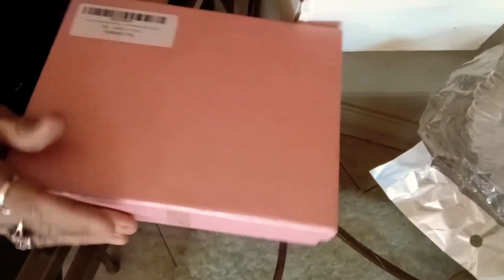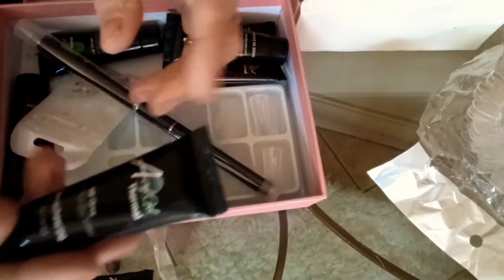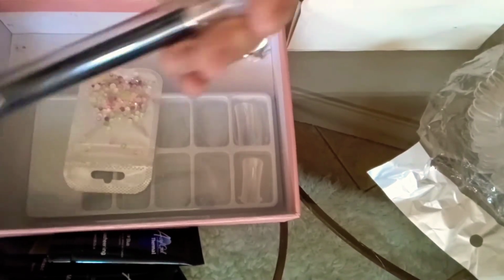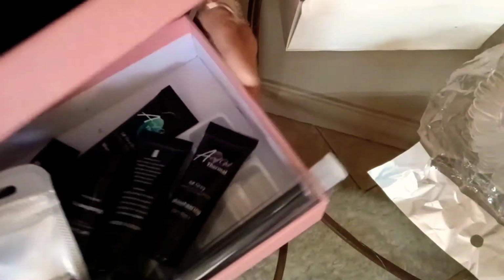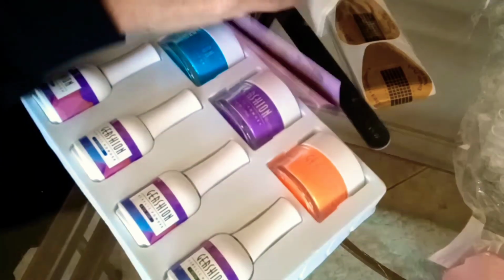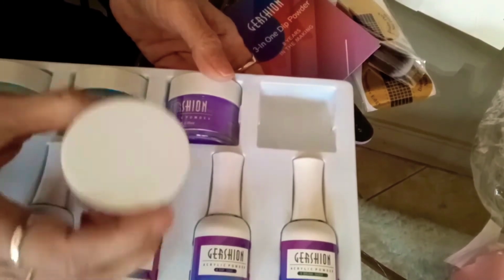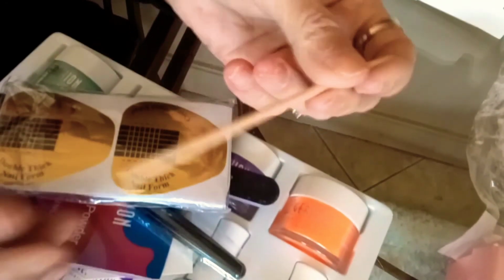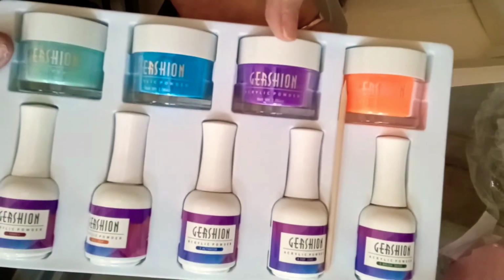NAIL MAIL & UNBOXINGS W/ GERSHION DIP & HOMOST TEMP POLYGELS YUMMY 🥰😘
Love love these New Sets of dip powders from the amazing GERSHION YASSS 😘💋❤️. And temperature changing colored POLYGELS from HOMOST YASSS 😘💋💎💎🥰💎💎💎💎💎💎💎💎

Gershion Dip Nail Powder Starter Kit 1.06 oz 4 Colors Dipping System Kit Acrylic Nail Powder System for French Nail Manicure Nail Art Set Essential Kit (P-02)

Poly Nail Extension Gel Kit, Temperature Change Polygel Nail Starter Kit, 8 Colors Builder Gel Extension Nail Gel Kit